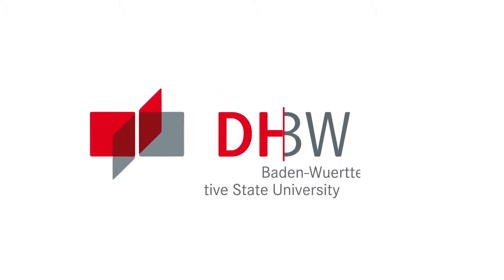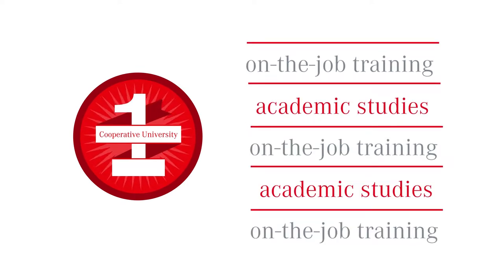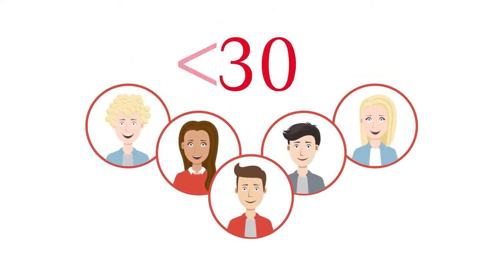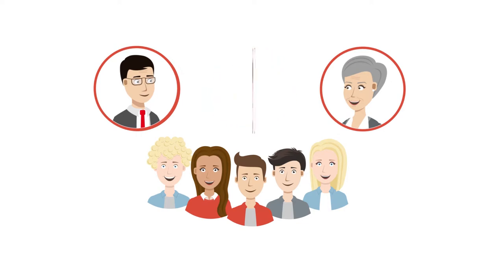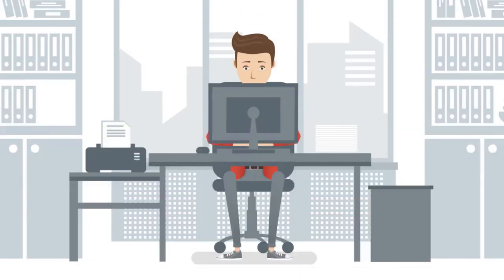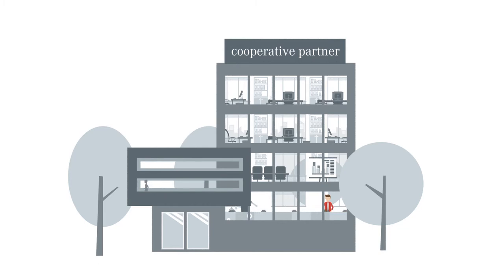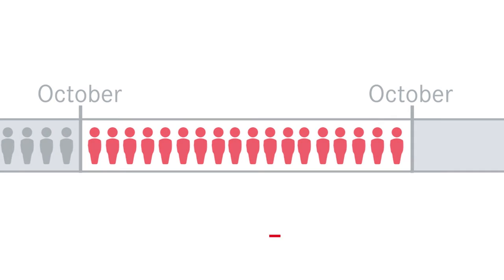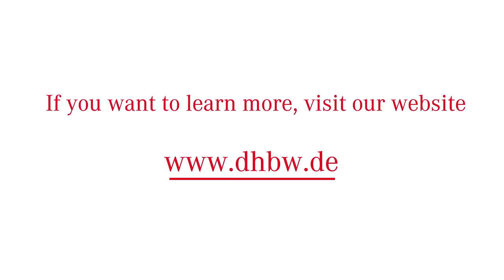Erklärvideo: Baden-Wuerttemberg Cooperative State University